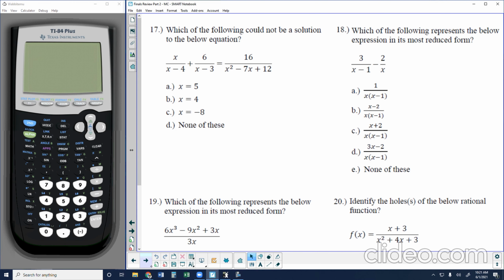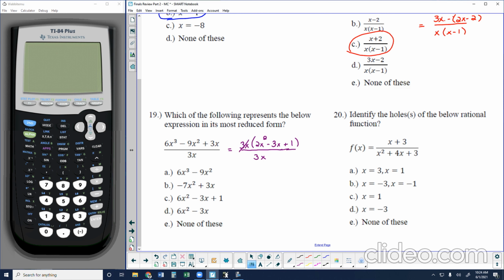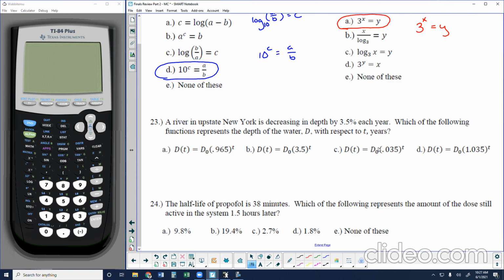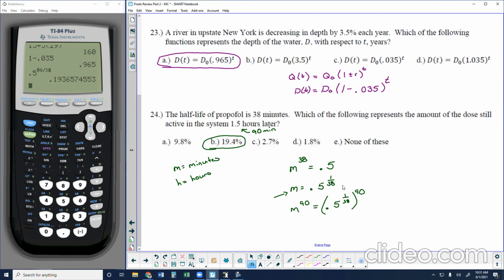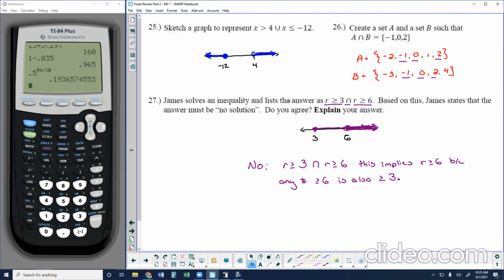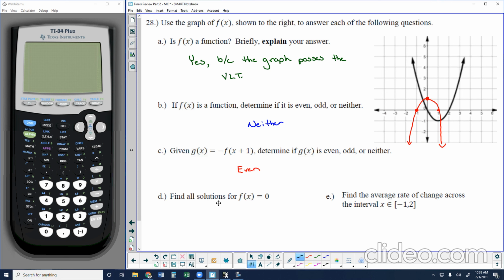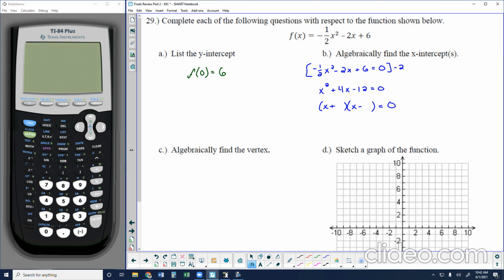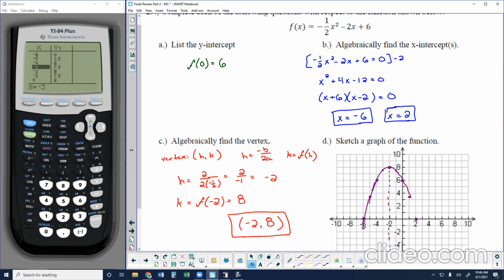Final Exam Review Part 2 - Questions 17-29